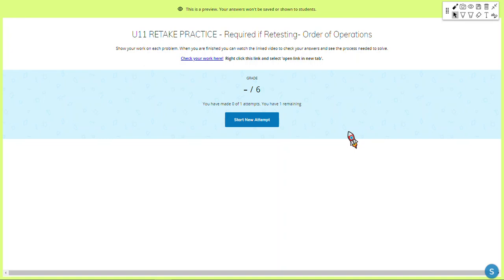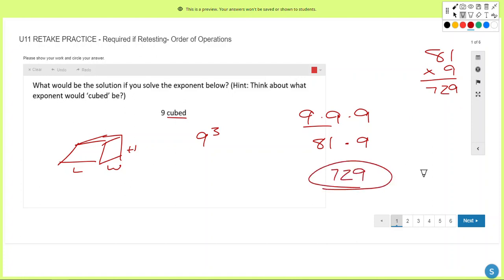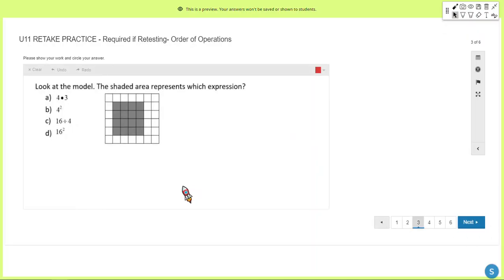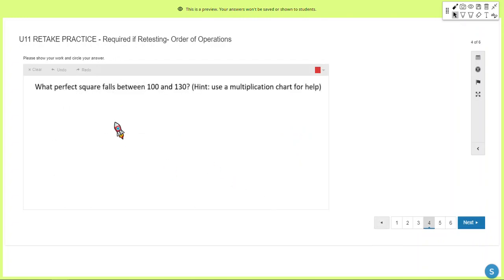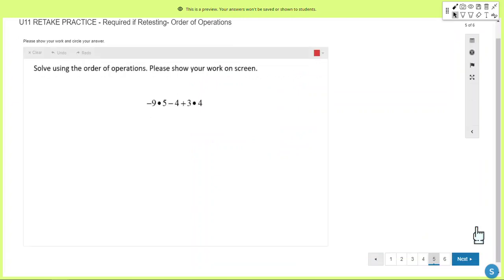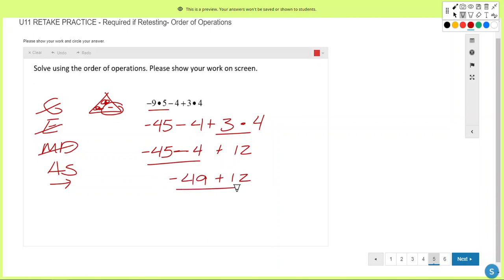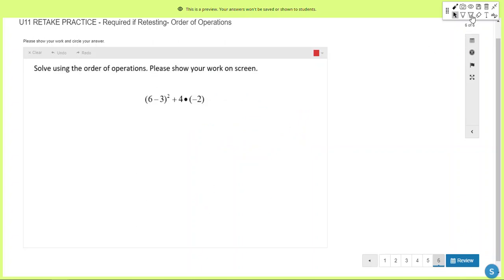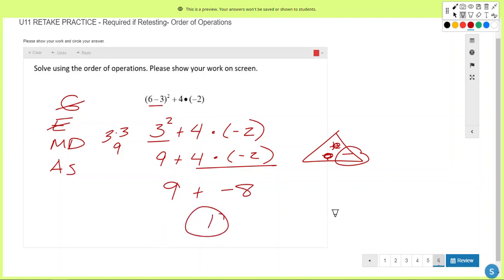U11 Retest Practice Review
This video will review the Unit 11 retest practice.